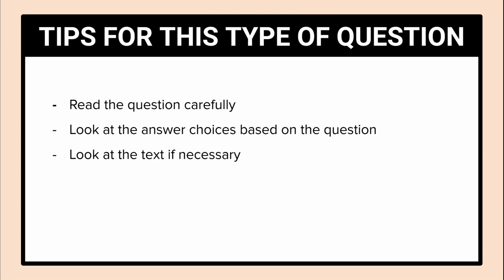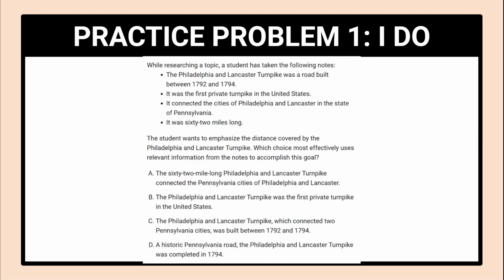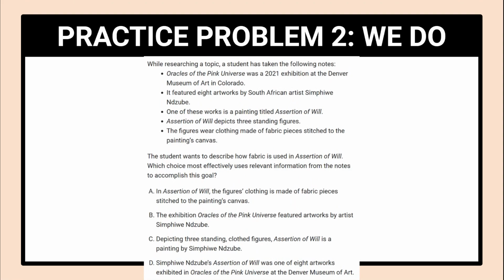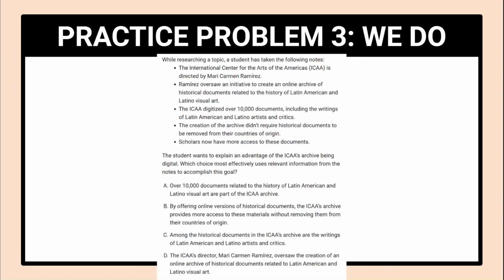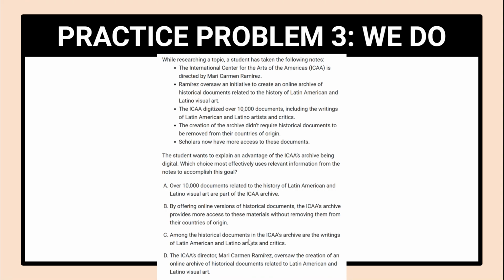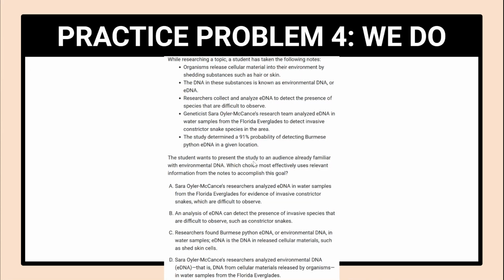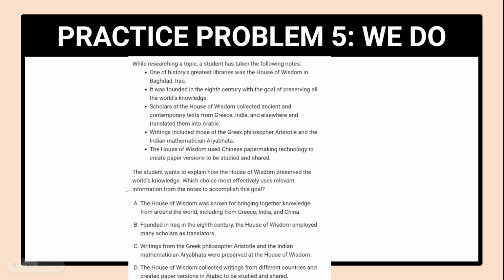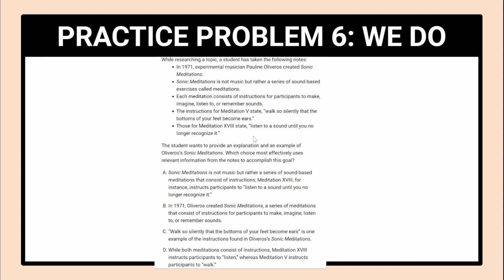DSAT Rhetorical Synthesis